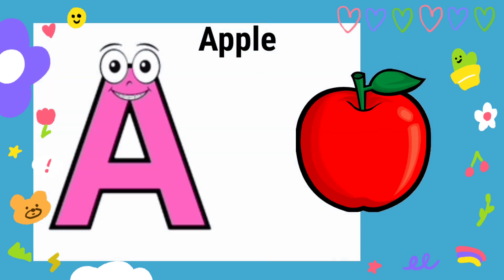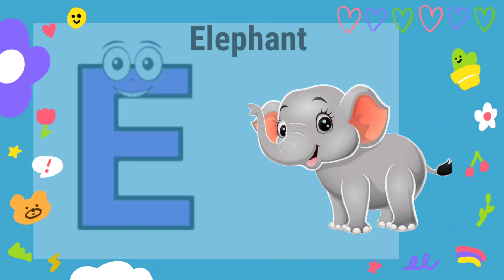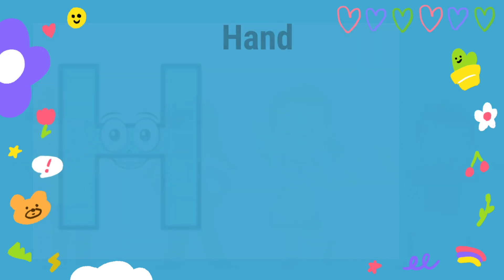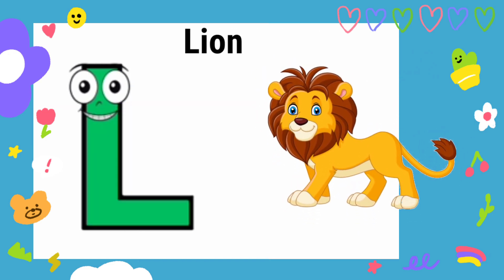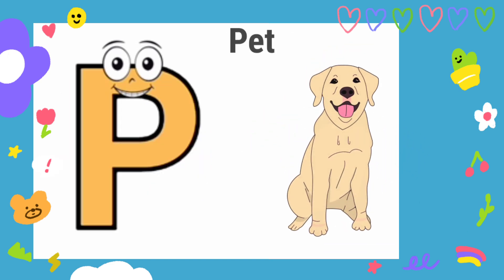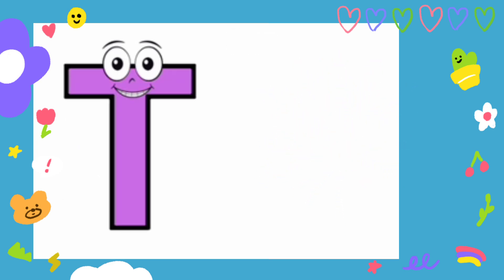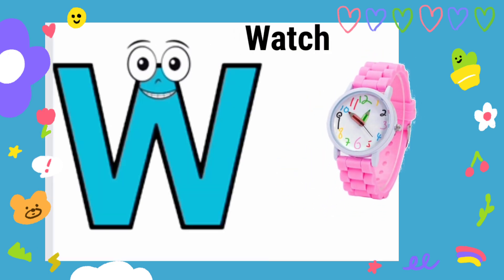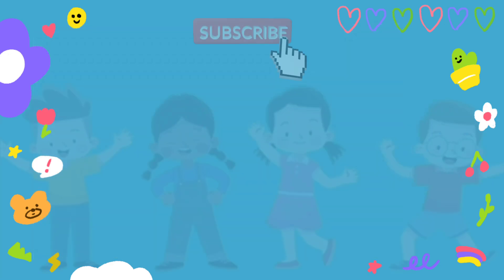ABC Phonics Song for Toddlers |ABCD Song for Kids |English Alphabet #378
Today's video is Abc phonics song for kids.

Related Rags:
A for apple b for ball,
English Alphabet,
Funny video for kids,
Learn ABC, Educational,
How to write abc letters,
Nursery Rhymes,
English Grammer, Basic English Vocabulary,
Spoken English,
Alphabets for Kindergarten,
Cartoon for kindergarten